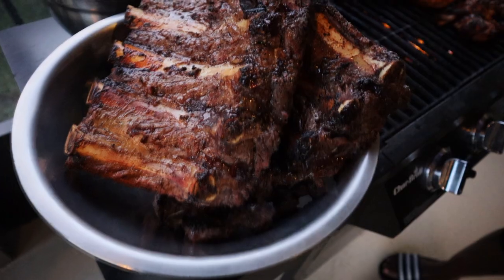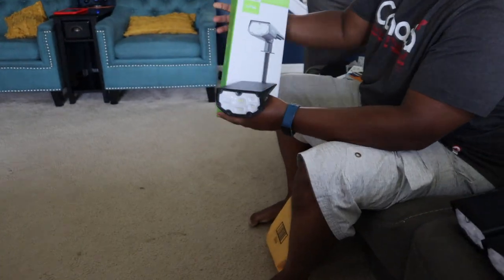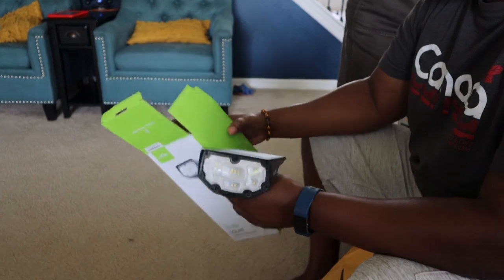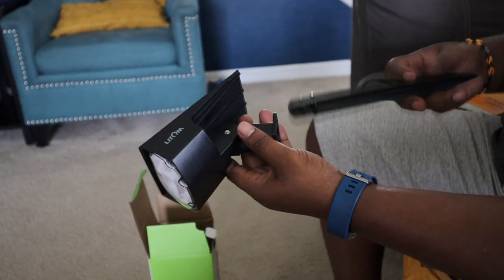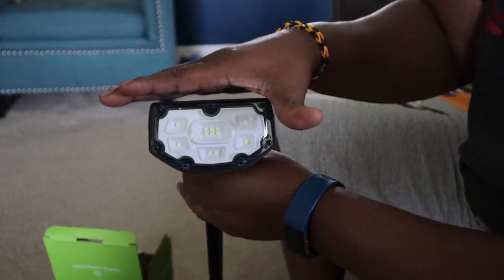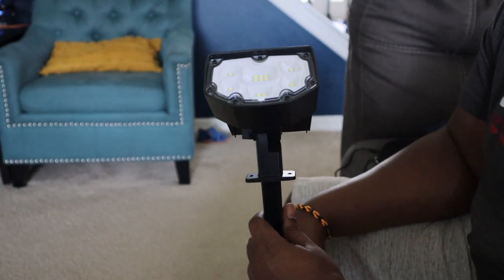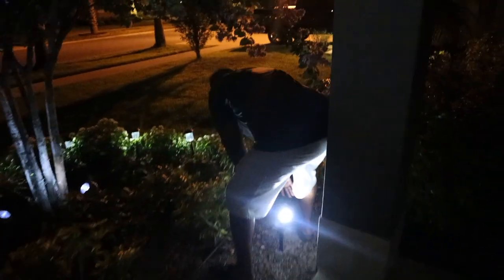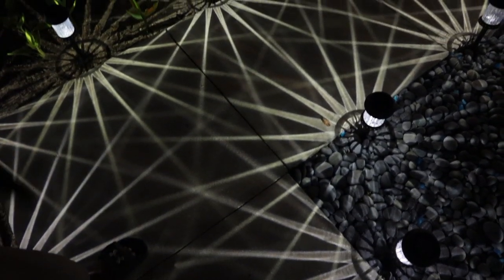Vlog 001: Tamarind Popsicles and BBQ | Installing Solar Lights Outdoors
Chill Saturday with the Family.